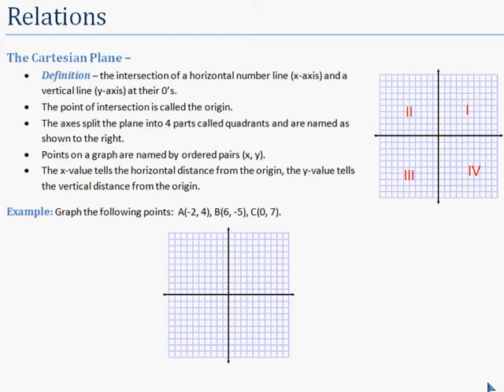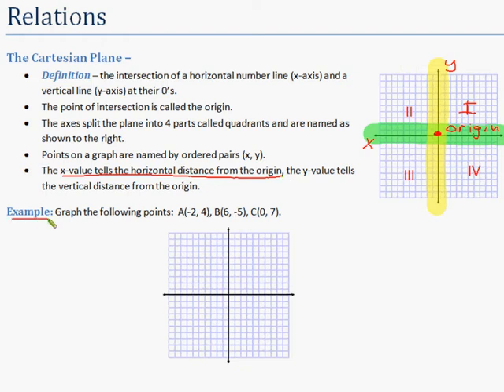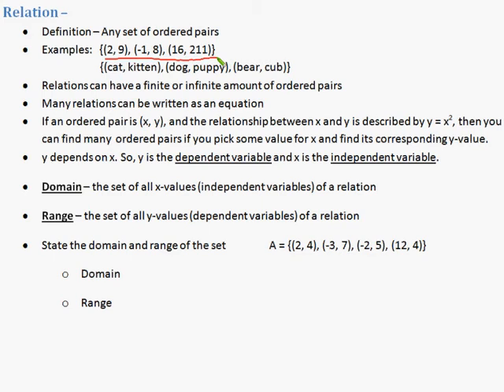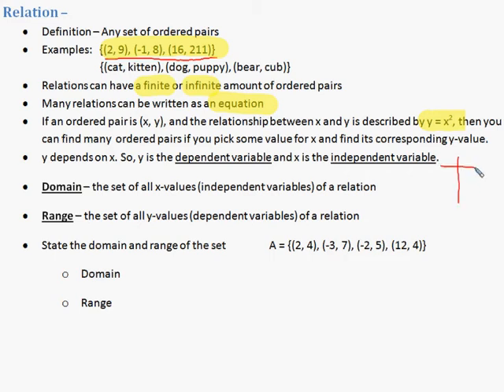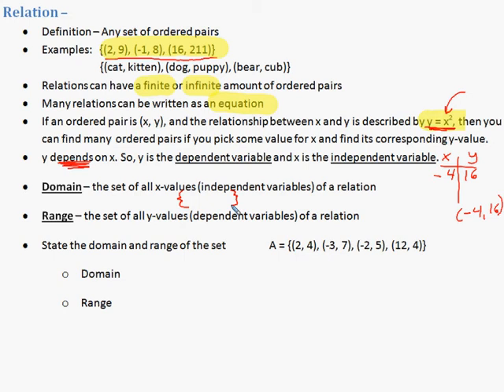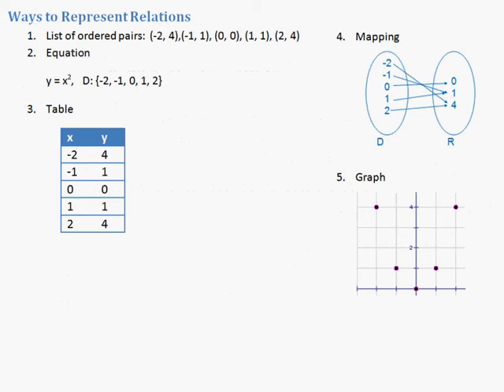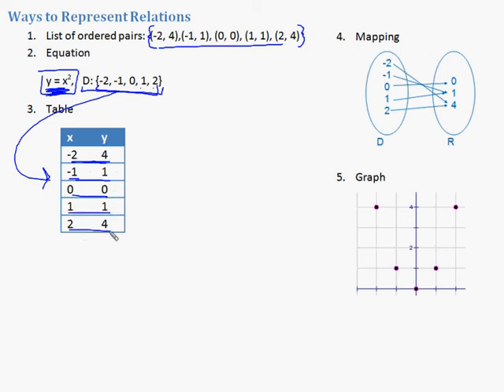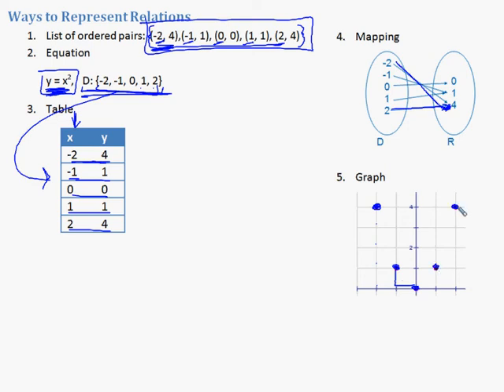Lesson 3.1 - Relations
Review of graphing points on a coordinate plane. Definition of relation and how relations can be represented.